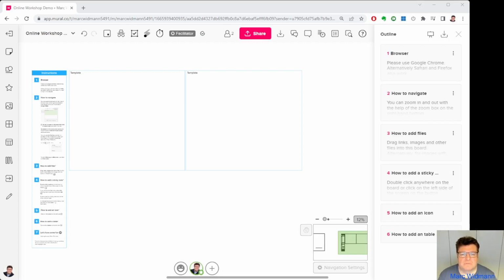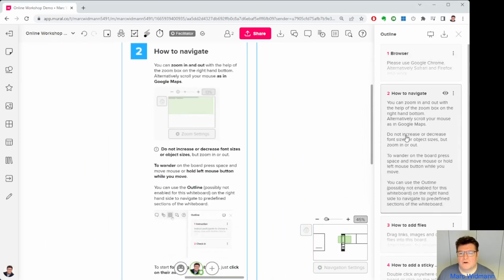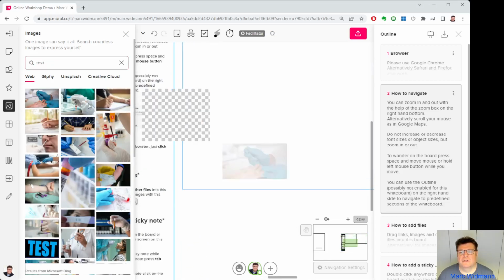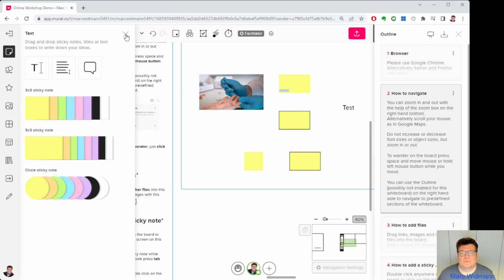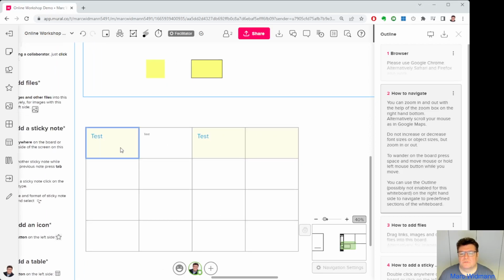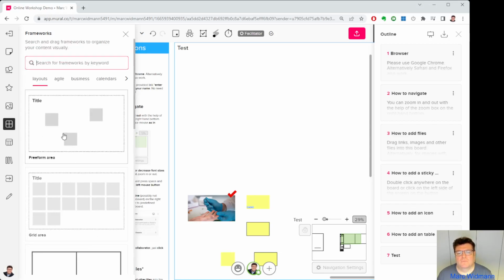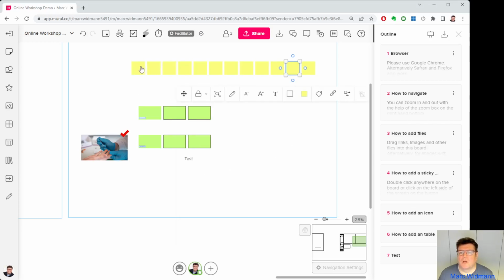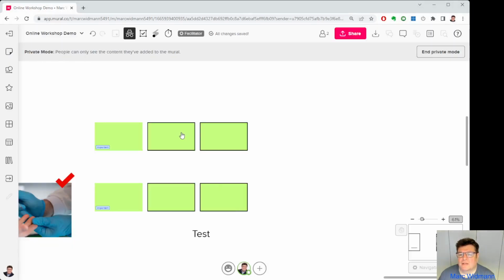MURAL for particpants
Online whiteboard tool explained for particpants.